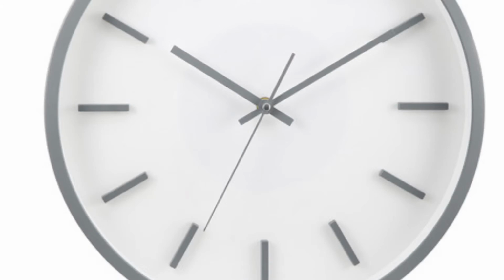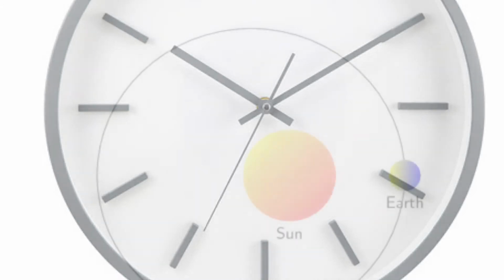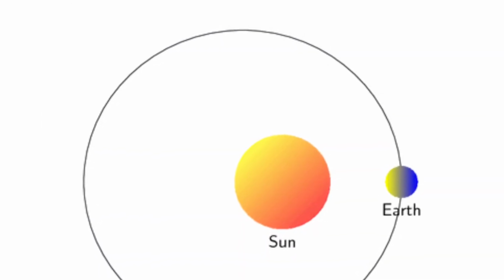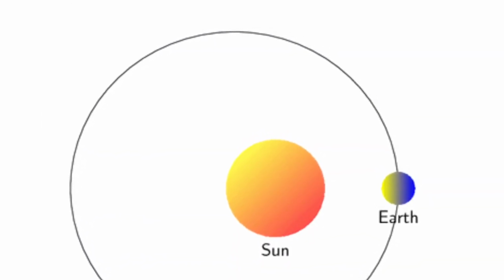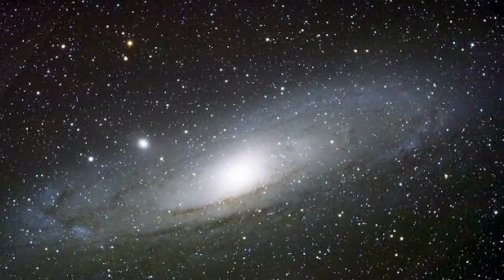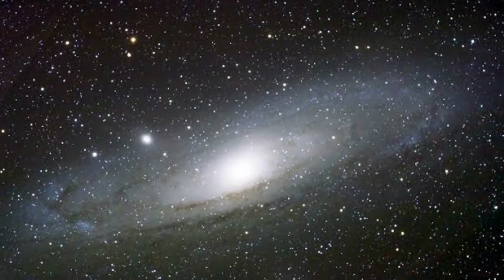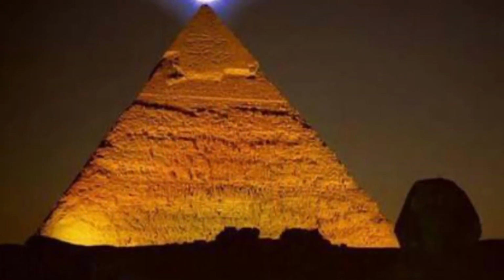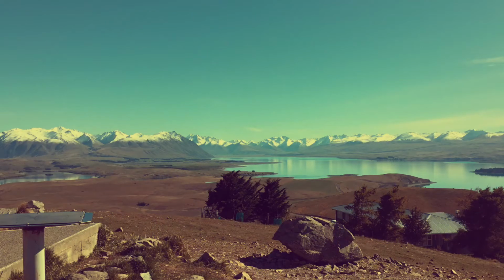Cosmology and Neutrinos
Popular science introduction to the correspondence between neutrinos and the cosmic microwave background radiation, in quantum cosmology